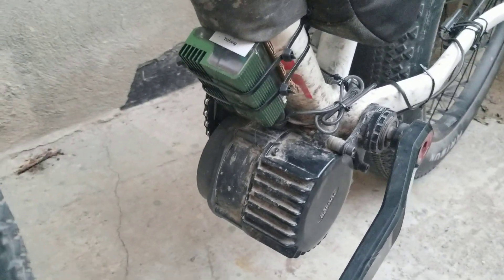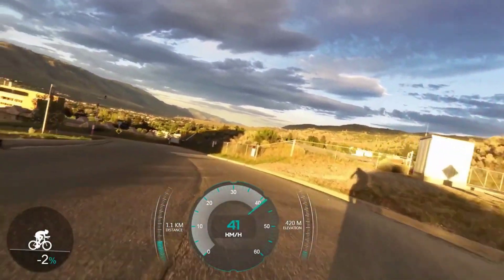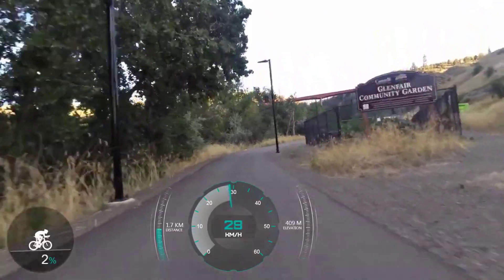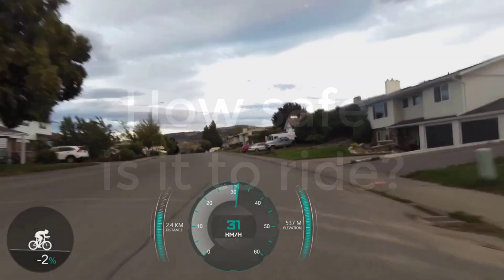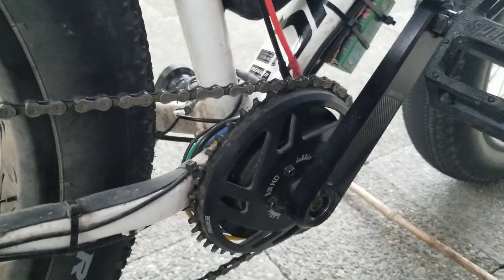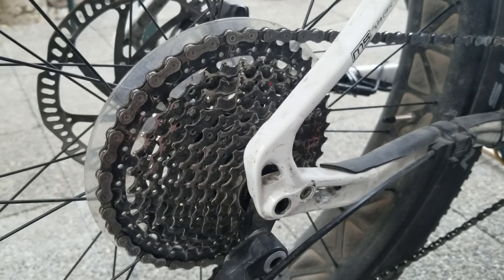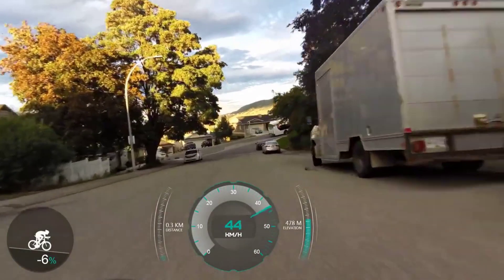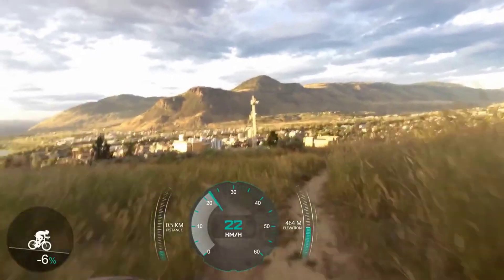Bafang BBSHD - Ultimate Controller? ASI BAC800